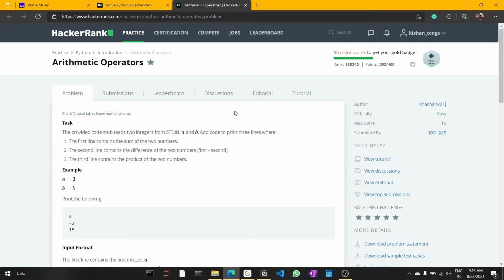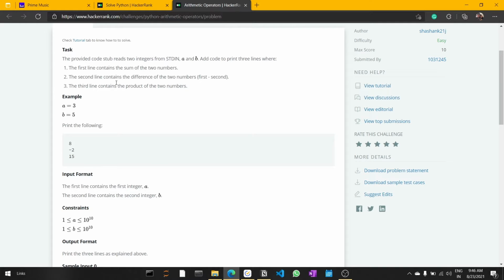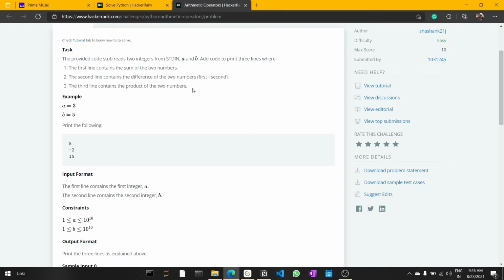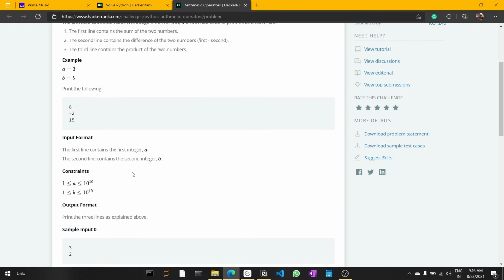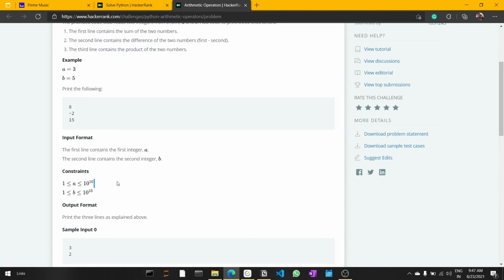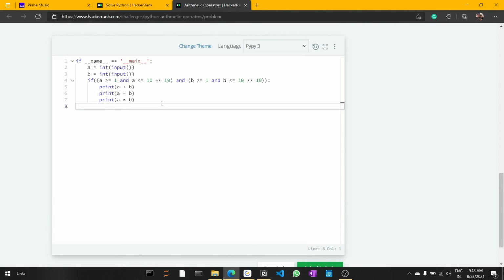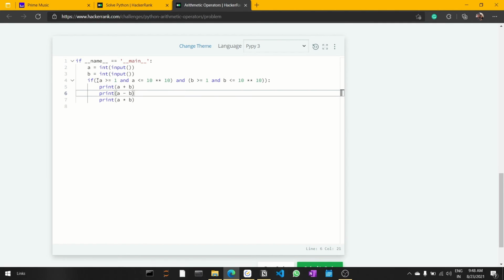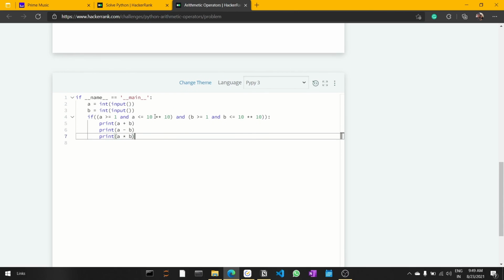HackerRank Challenge: Arithmetic Operators - Python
Hello everyone, today we are going to solve,
One challenge is called Arithematic Operator on Hacker Rank on Python.